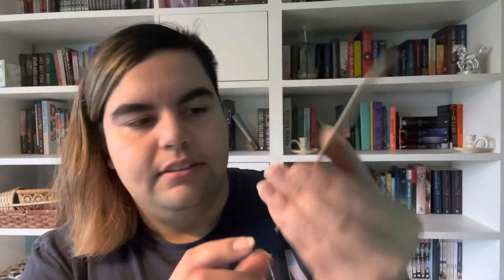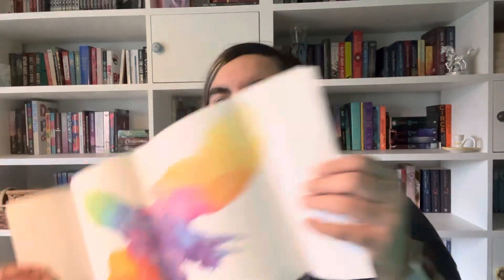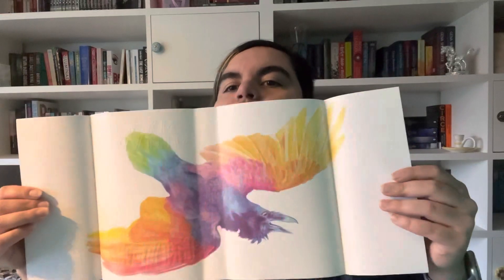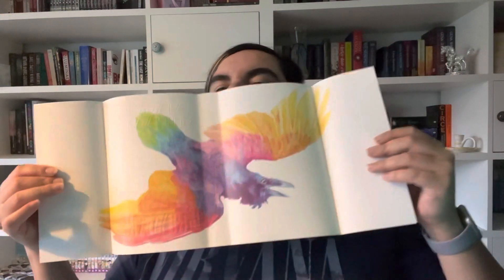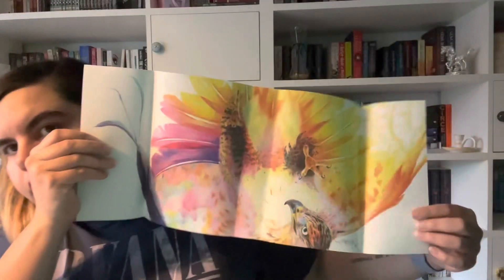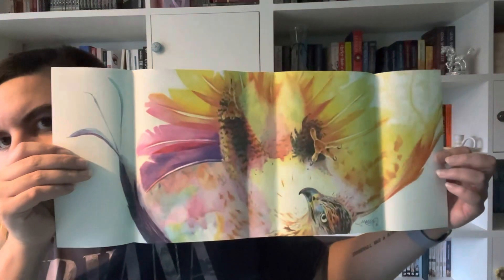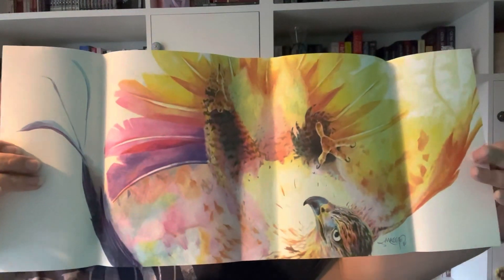Owlcrate Unboxing - Greywaren by Maggie Stiefvater